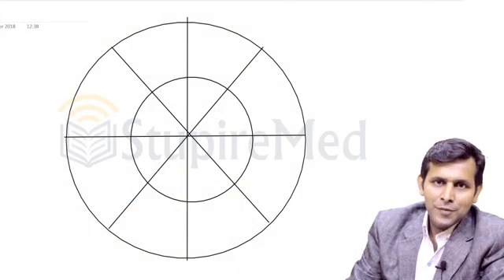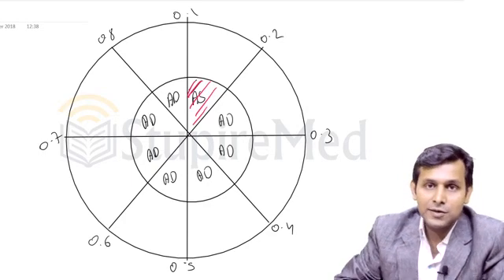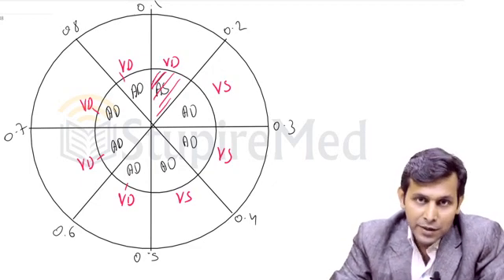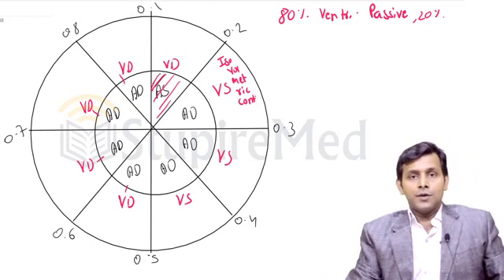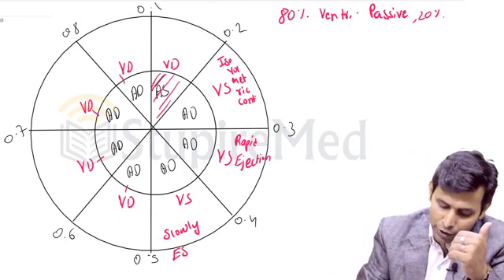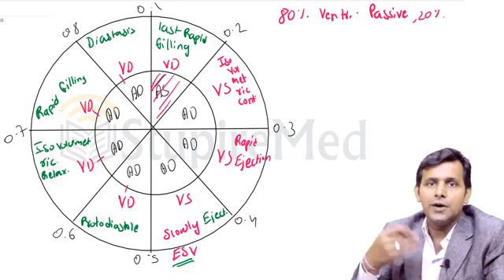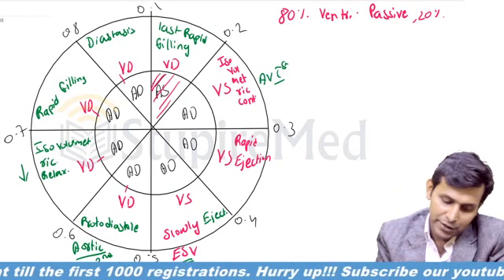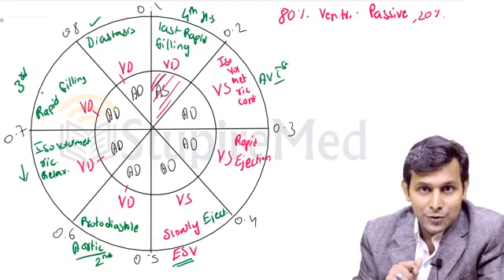Phases of Cardiac Cycle By. Dr. Vijay Gupta.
The most simplest way to learn Physiology, Phases of Cardiac Cycle By. Dr. Vijay Gupta.

Physiology Mantra Launching on 26th January 2019. Preregister now on Stupiremed.com and avail 50% flat discount for the first 1000 registrations.